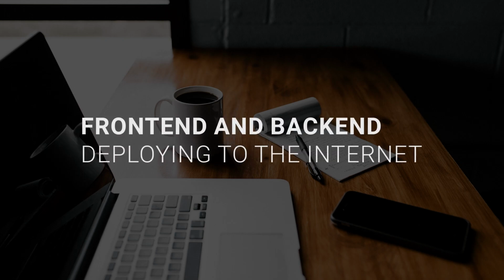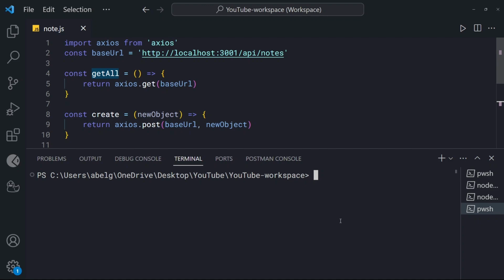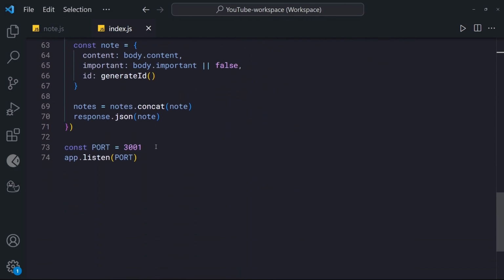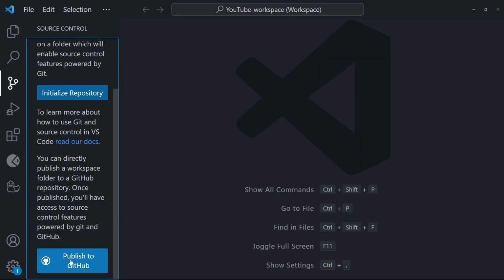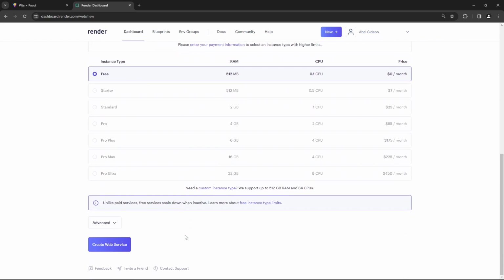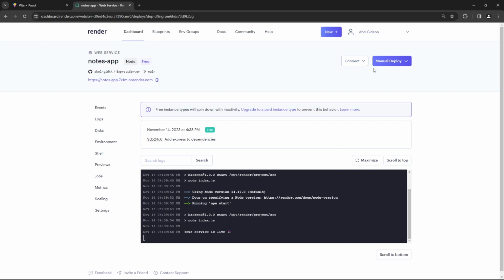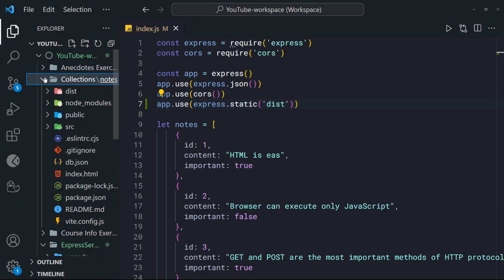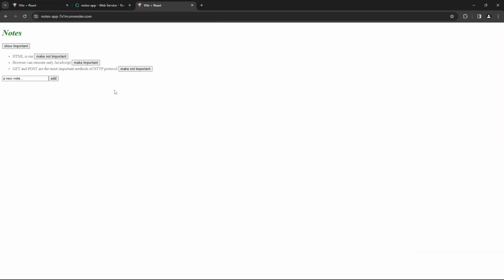How to Deploy your React Application to the Internet Using Render - Modern Web Development #26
How to Deploy your React Application to the Internet

Deploy your stunning React app to the internet in minutes, no server headaches included. This beginner-friendly guide walks you through every step, from build configuration to free hosting solutions. Unleash your web masterpiece to the world and impress the masses - watch now and become a deployment pro!